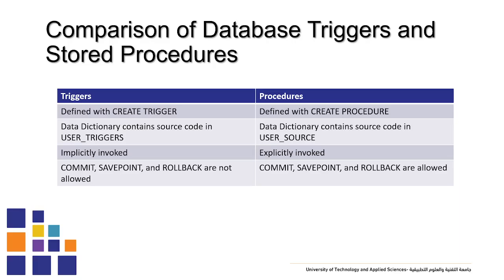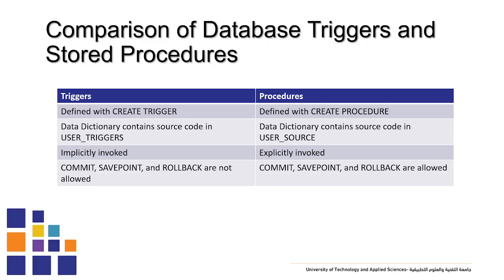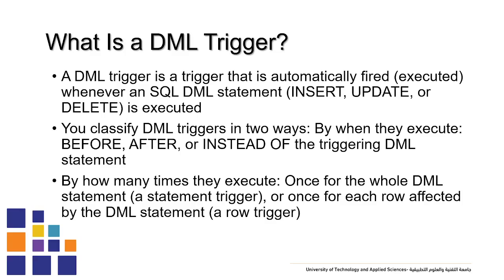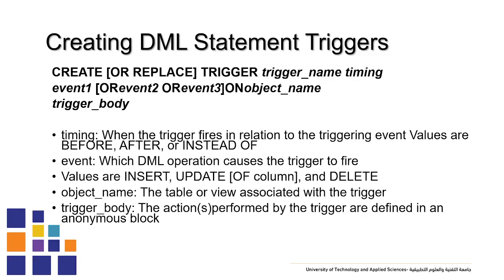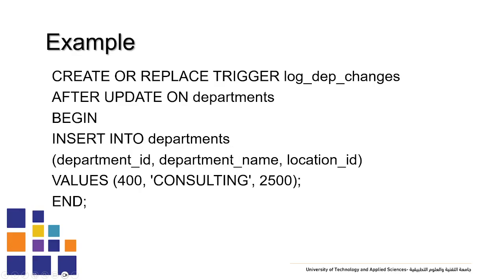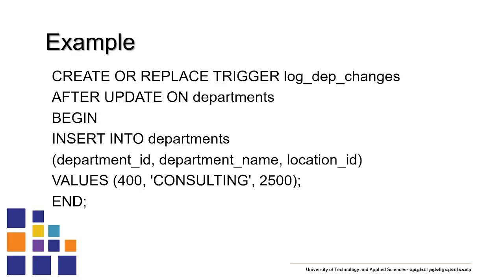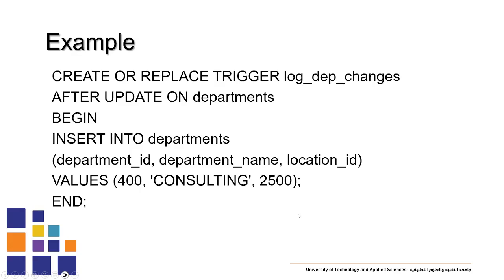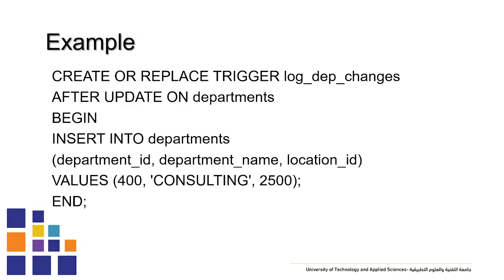Database Programming: Trigger Topic 5